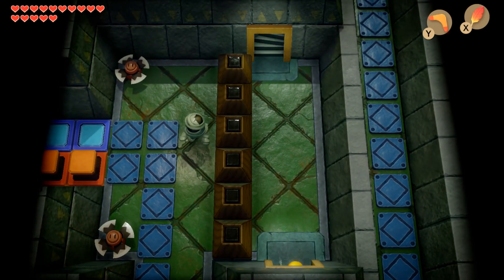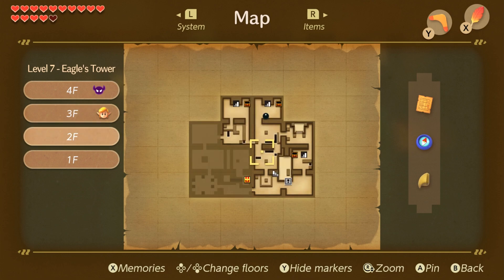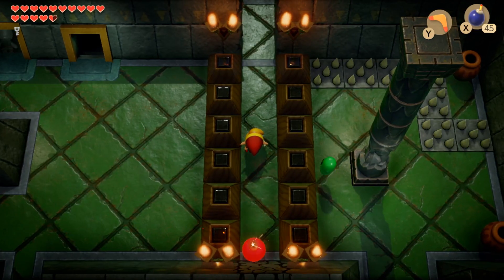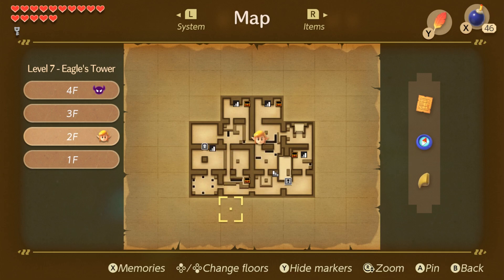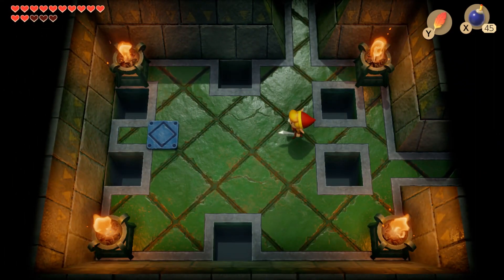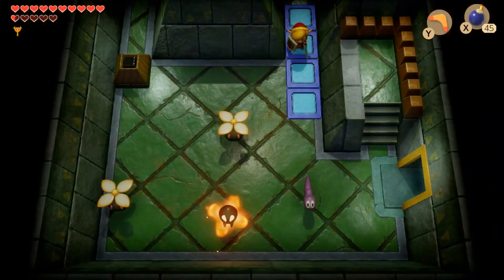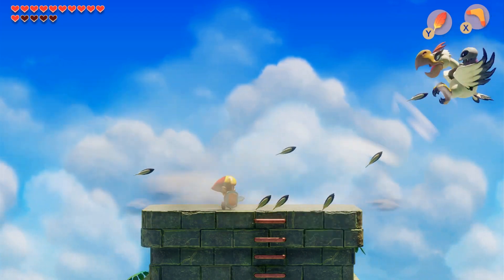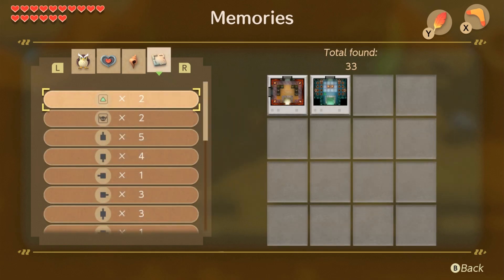TLoZ: Link's Awakening - Part 27 - Big Bird's Cousin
This is the one the government doesn't want you to know about.